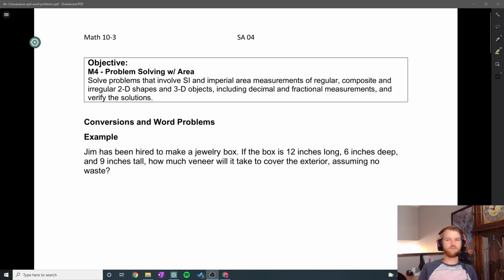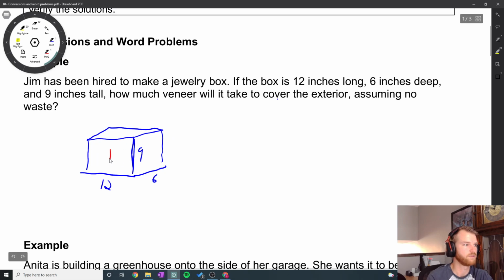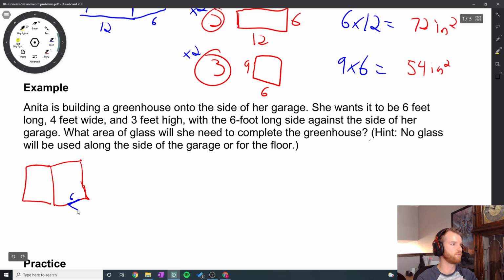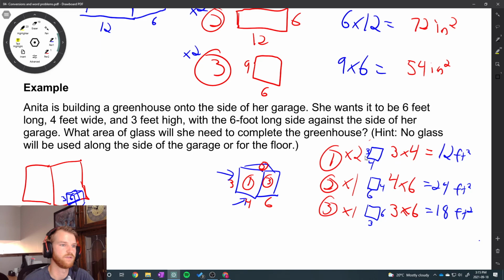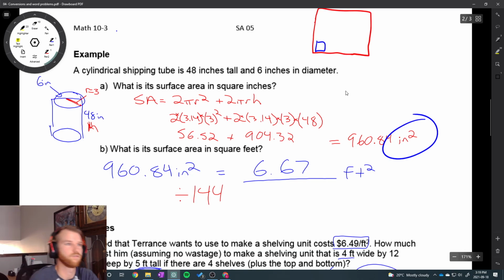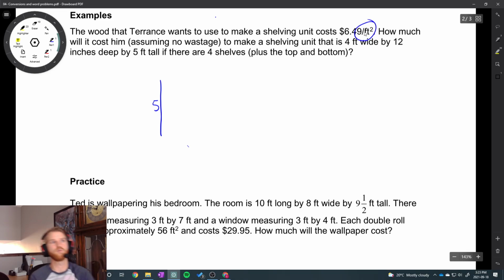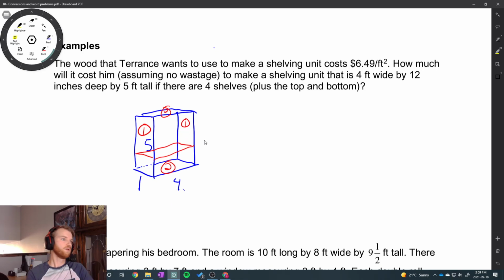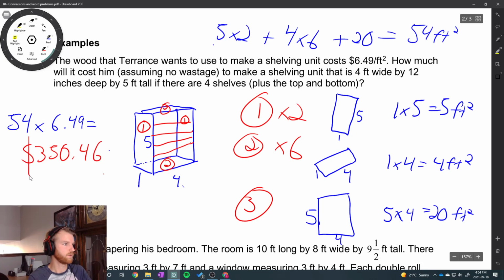10-3 #9 Surface Area 4